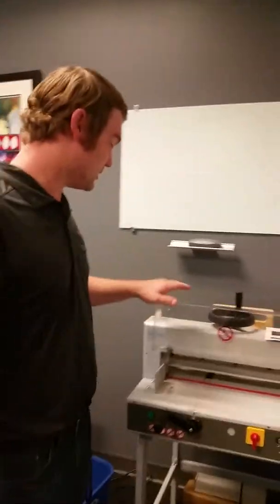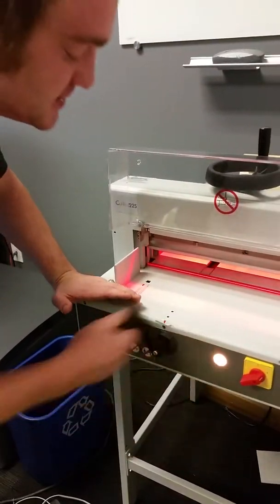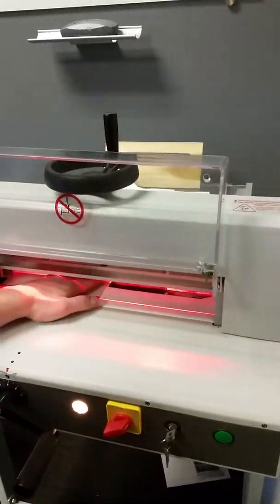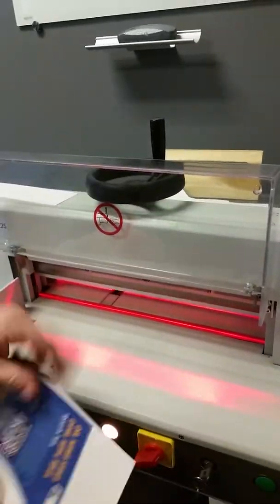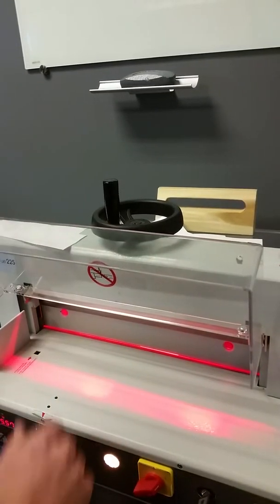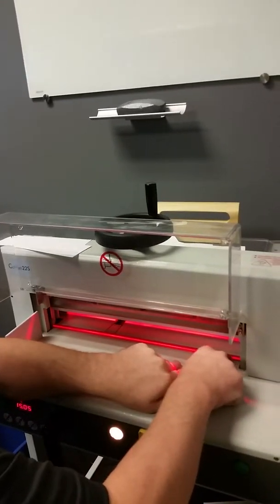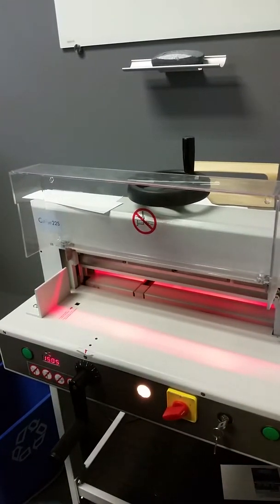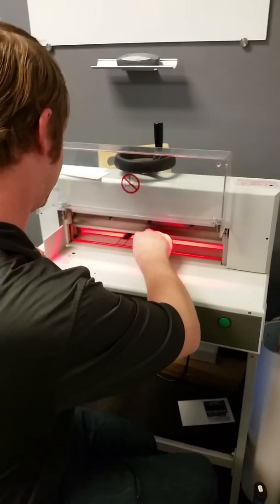How to use Paper Cutter 1